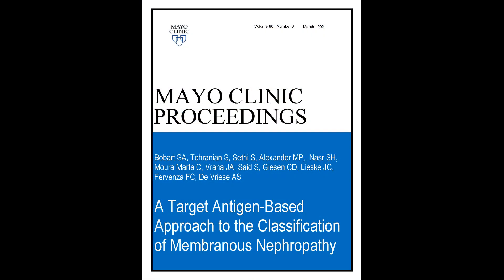Classification of Membranous Nephropathy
Dr. Sanjeev Sethi an Anatomic Pathologist at Mayo Clinic in Rochester, MN, and Dr. Shane Bobart, a Nephrologist from Cleveland Clinic in Weston, FL, review their article appearing in the March 2021 issue of Mayo Clinic Proceedings, where using serology, immunostaining and/or mass spectrometry, they discovered specific disease-related antigens for classifying membranous nephropathy.  Previously known as Primary and Secondary, these classifications will aid clinicians in targeted treatment options for malignancy and auto-immune conditions identified. Further research may reveal additional antigens that have not yet been discovered.